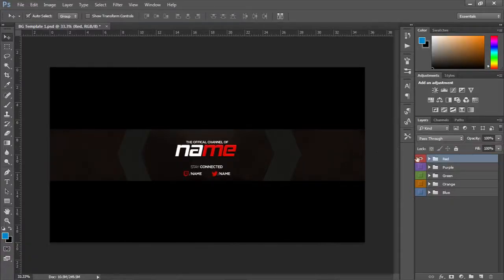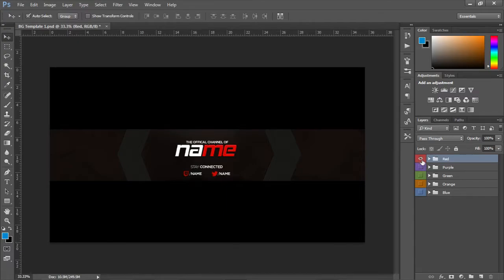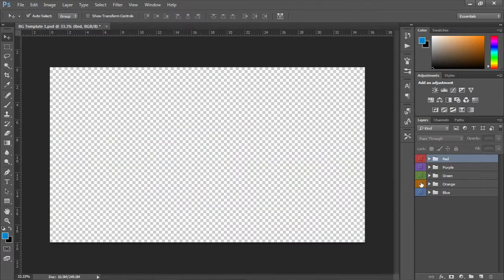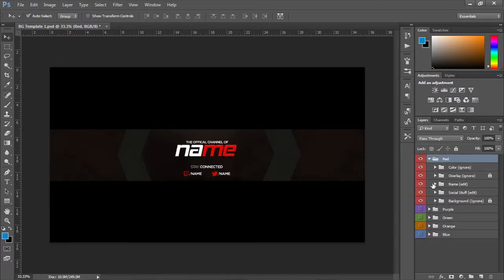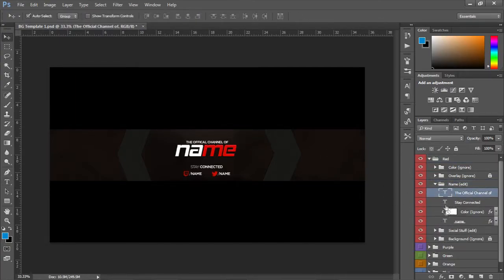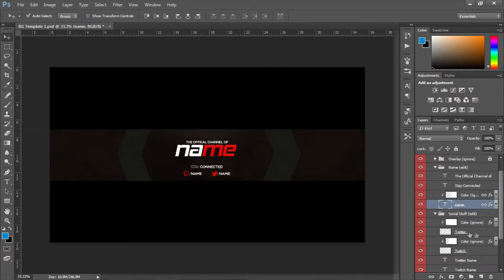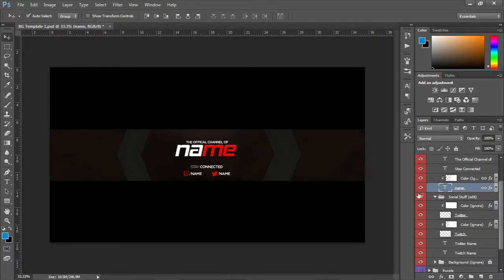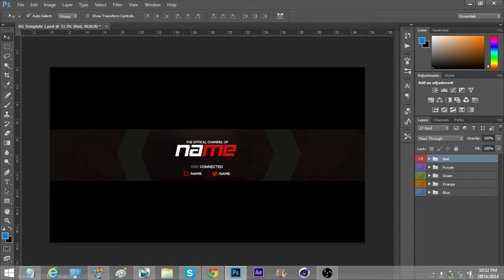Free Banner Template #1